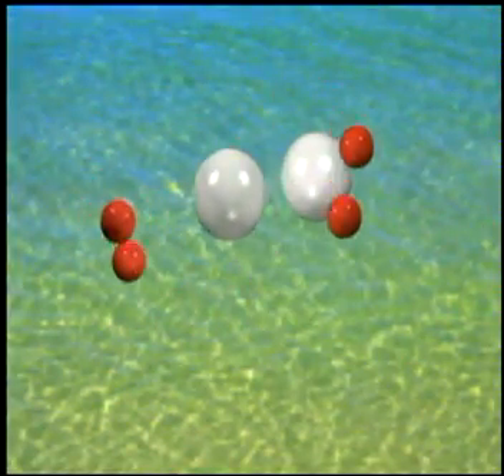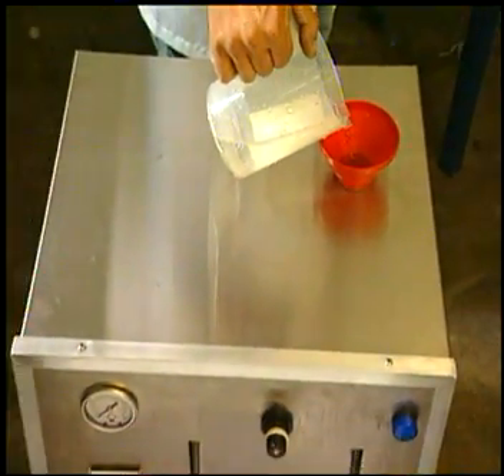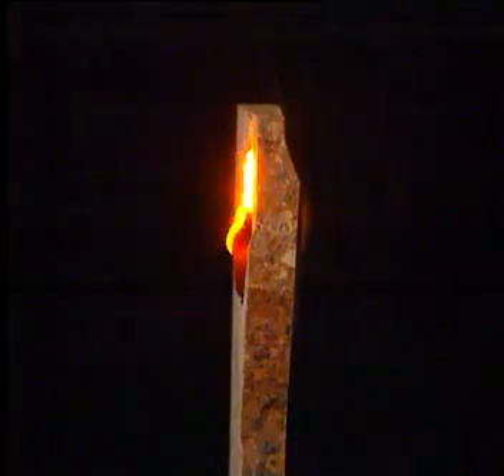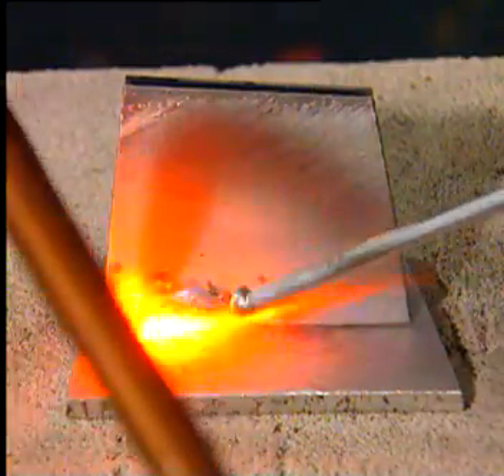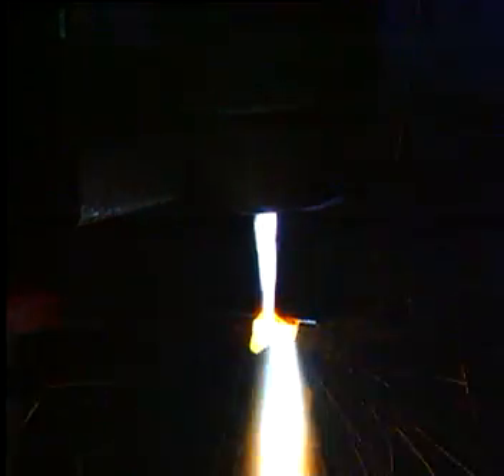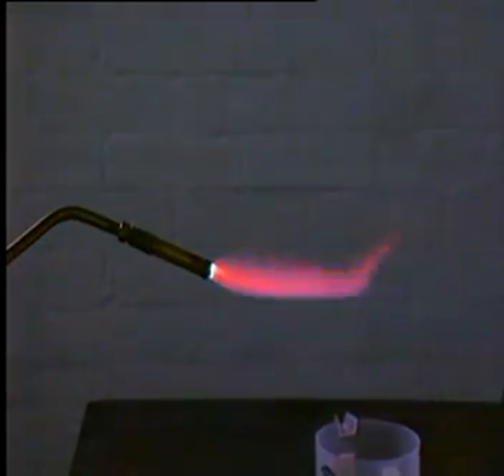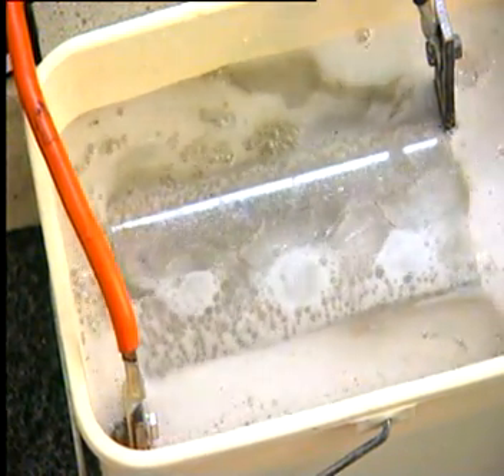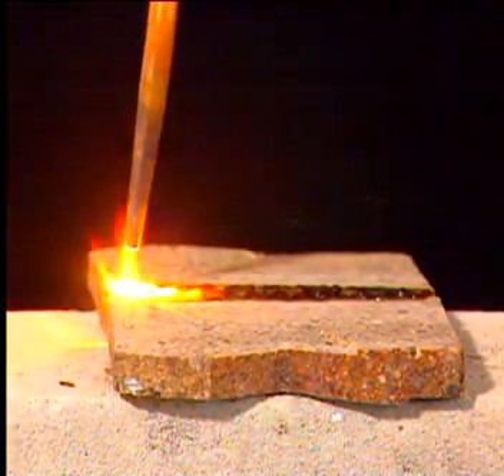Welding With Water by Spiro - real 'Browns Gas' at work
My friend Spiro is the inventor of this water welder. After 20 years it has been approved for the market. It is now much smaller and more portable. It burns hot enough to neutralize toxic and radioactive waste, can be used as a power source for things like cars, homes heating and water purification yet it wont burn your fingers.

For over 40years Shé D'Montford has been showing you how powerful you are -
Please give back so that Shé can continue this work.